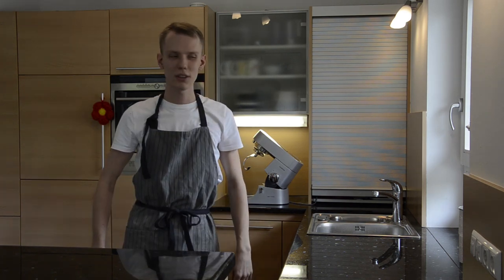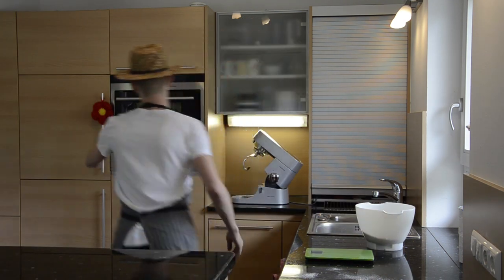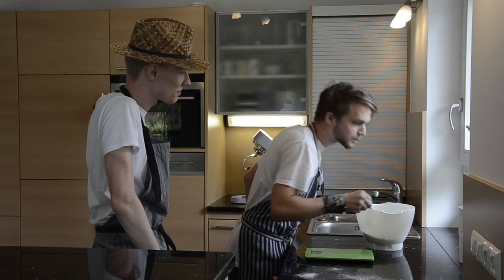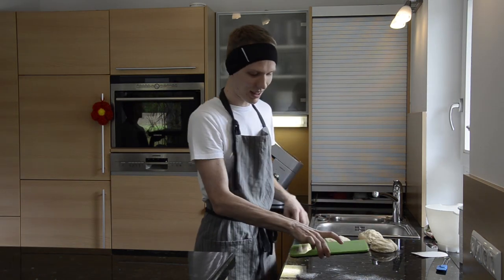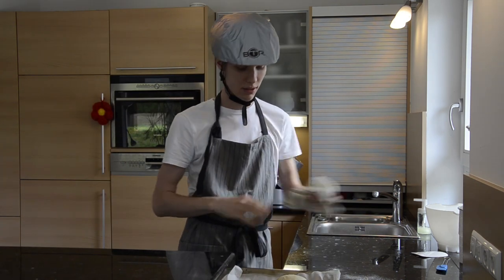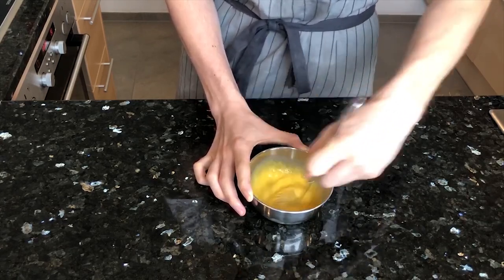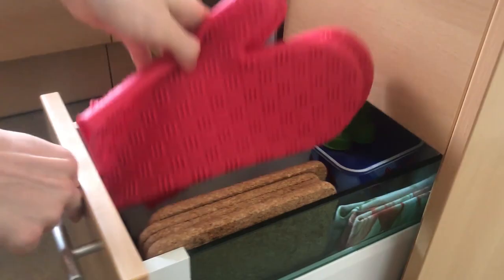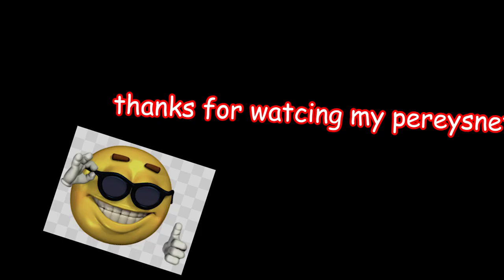How To Striezel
Intermission Songs in order of appearance:

YNW Melly - Murder On My Mind
SBE KP - For You
blackbear - girls like u
Marshmello x Lil Peep - Spotlight
Post Malone - Wow.
Kodak Black - ZEZE (feat. Travis Scott & Offset)
Sub Urban - Cradles

Backgroundmusic in order of appearance:

Bicycle - Pokémon Diamond Pearl Platinum
Delfino Plaza - Super Mario Sunshine
Shop - The Legend Of Zelda Ocarina Of Time
Channel Music - Wii Shop

Big Thank to the Simon for the helpage.